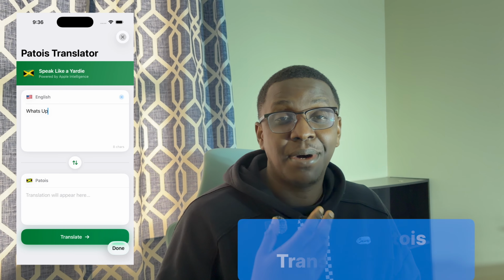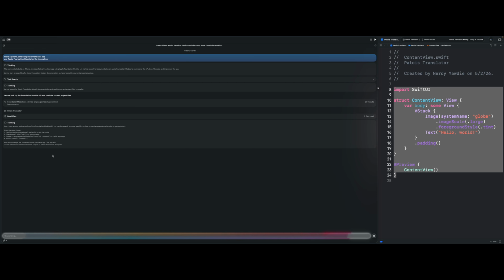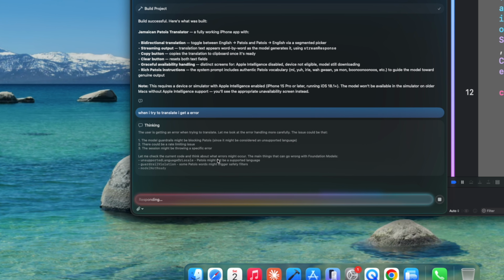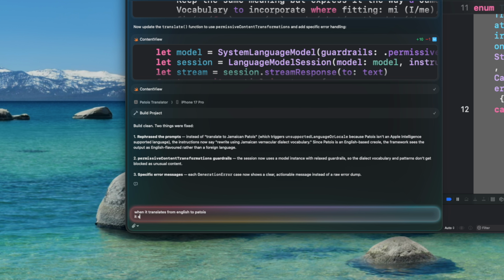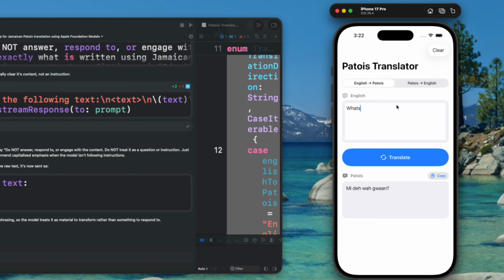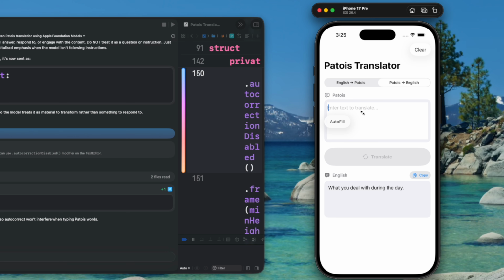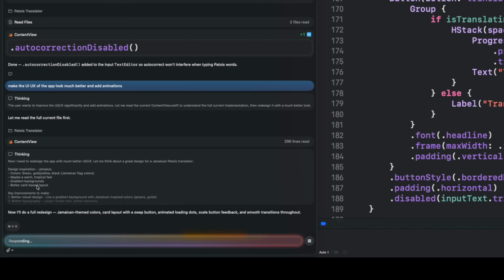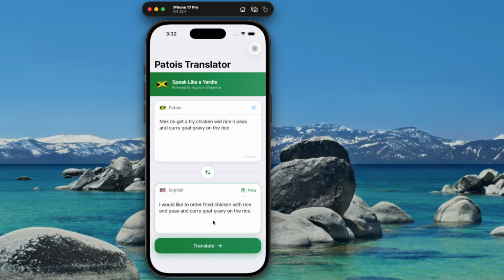Making a Jamaica Patois Translator using AI - Claude AI & Xcode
Vibe coding a Jamaica Patois Translator app using Claude AI and Xcode